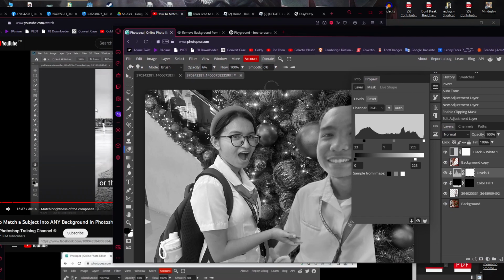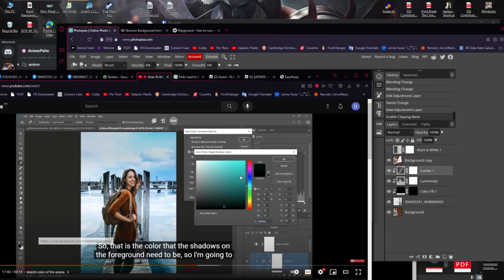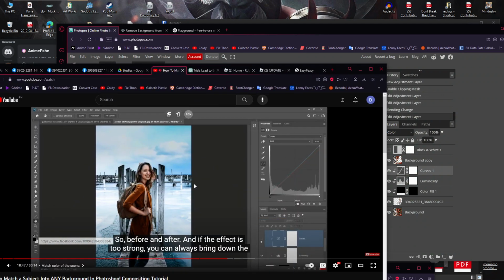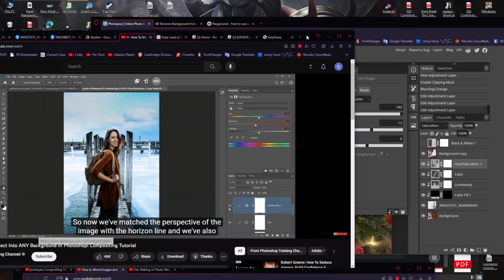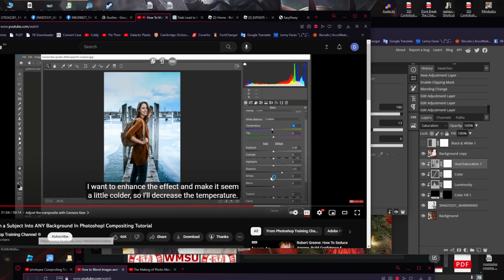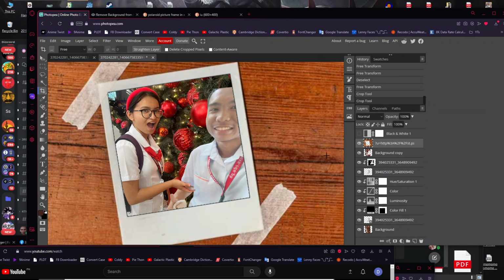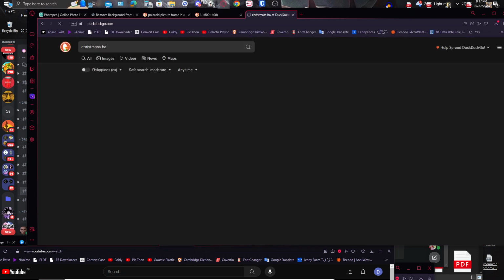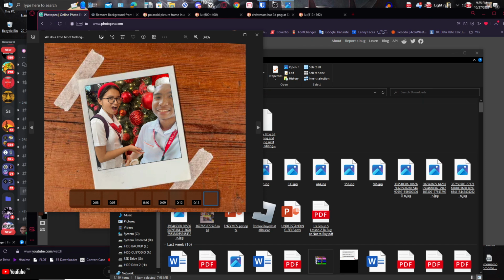Hypothetical Future #2 | We do a little bit of Trolling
October 27 2023 | 10:50 pm
Continuation of Part 1
Hypothetical to kasi what if lng man
Iba kasi yung gusto maging totoong future wife